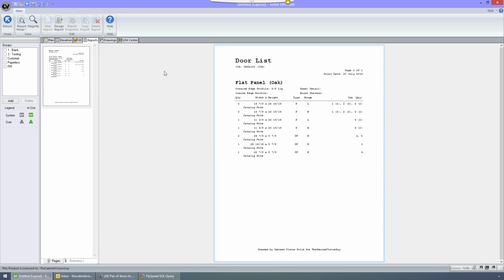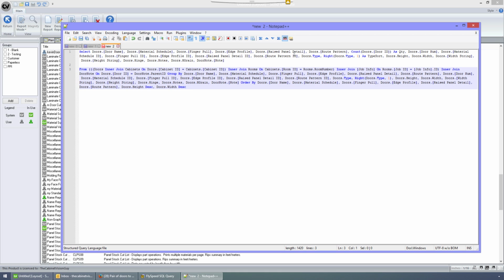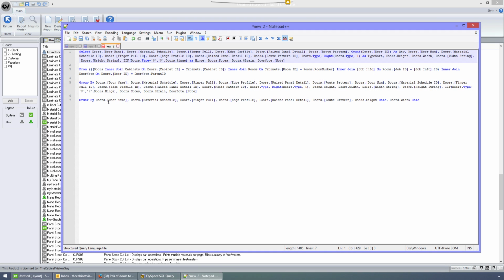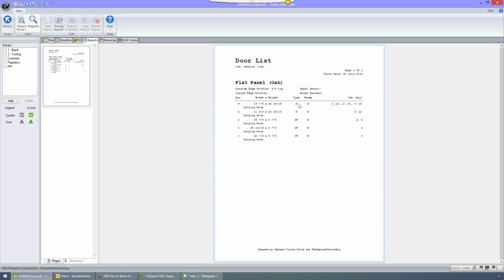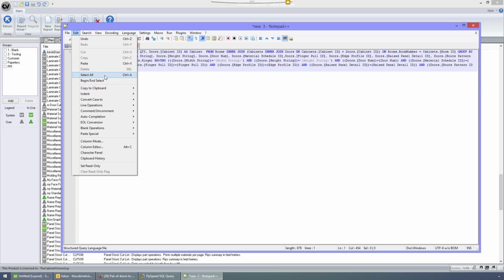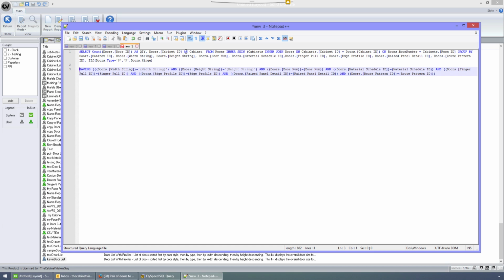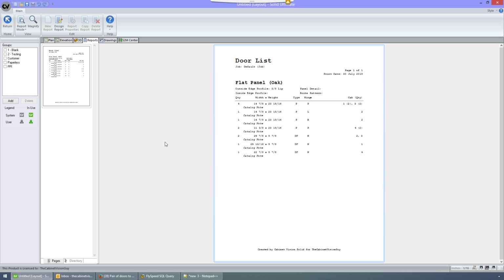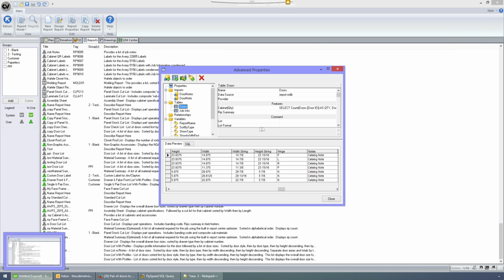Combining Pair Doors with different hinging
In this video, I give a quick rundown on how to join the records in a door list so that pair doors with dissimilar hinging (Left and Right) will be joined together into a single item (this can join a whole bunch of pair doors that have the same size)